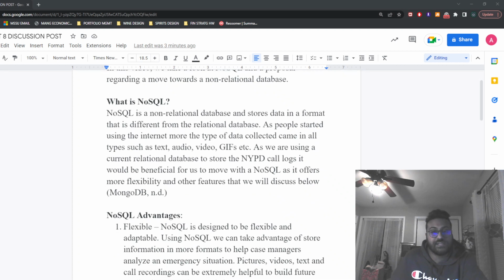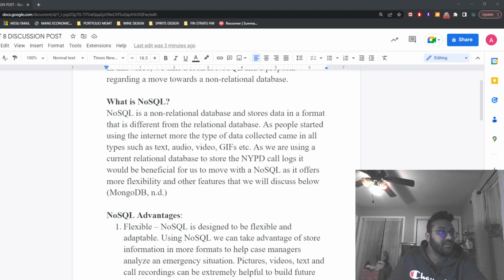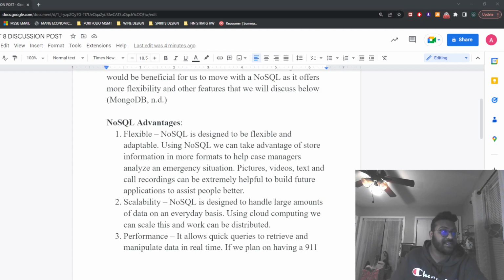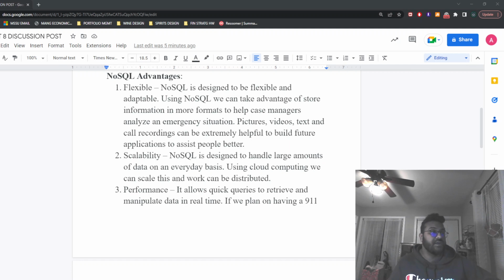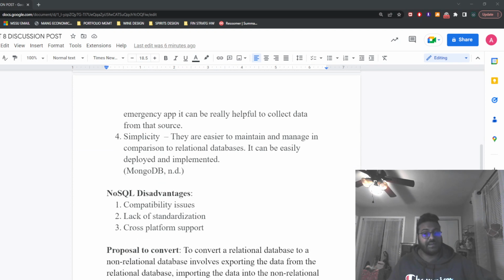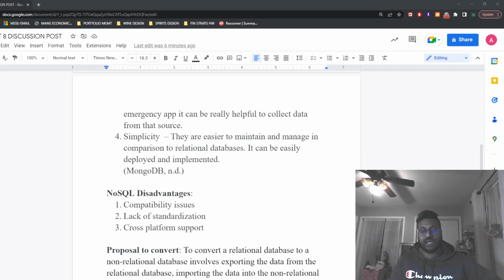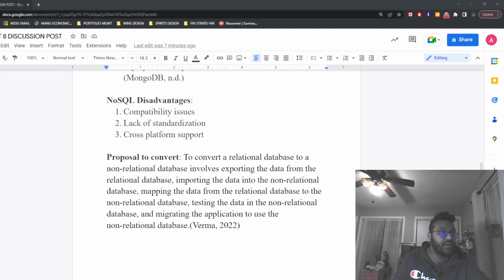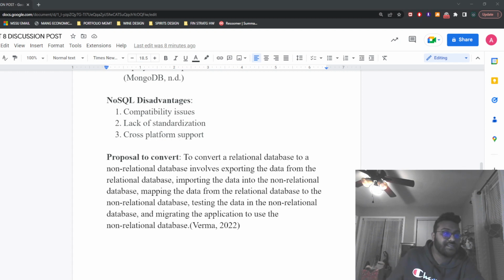UNIT 8 - DISCUSSION POST - NoSQL Database Conversion